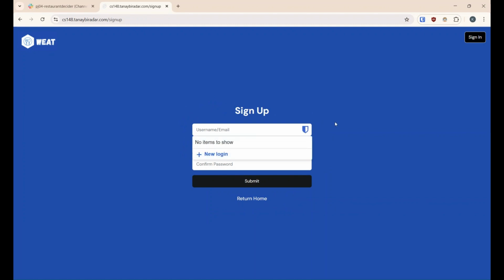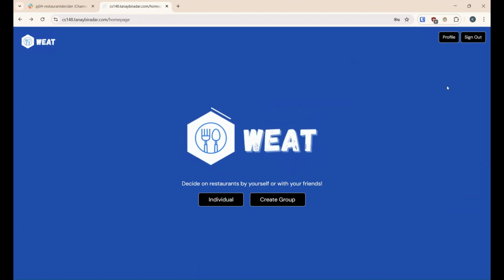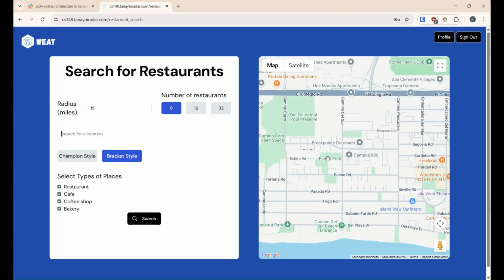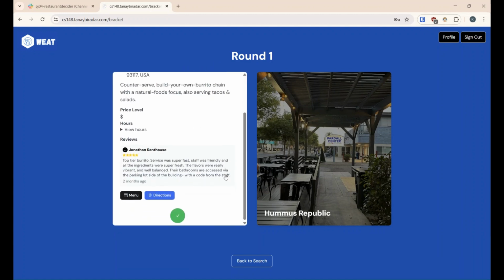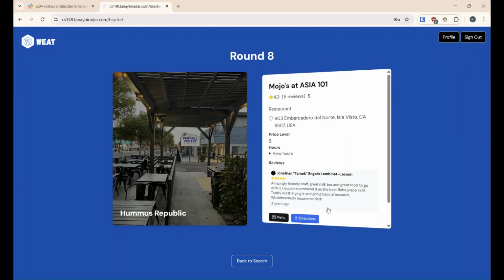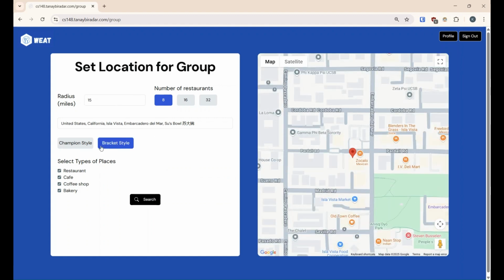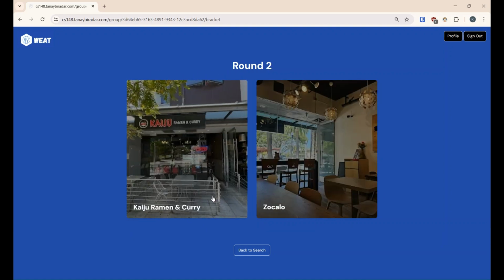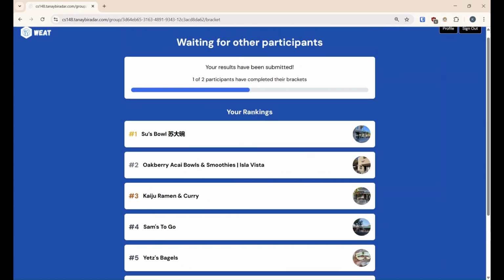CS 148 Final Presentation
This video explores how Weat can be used to help a group decide on where to eat!